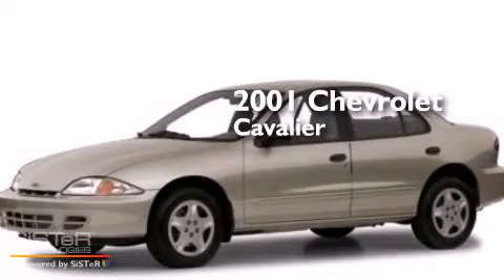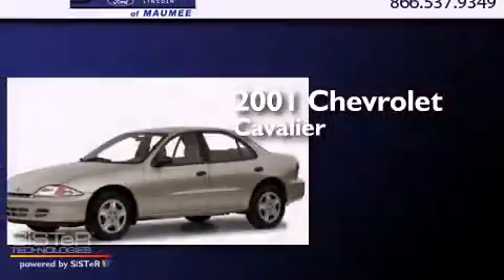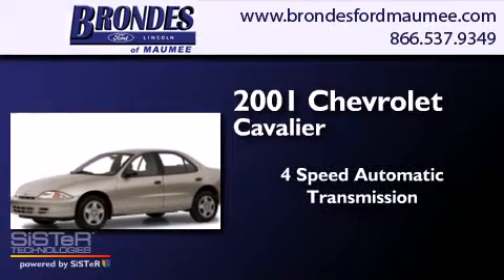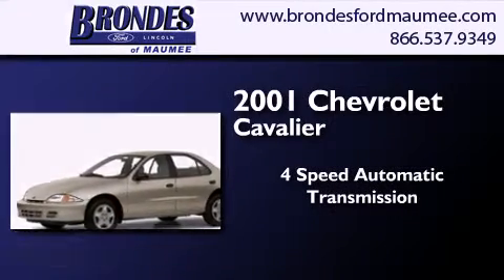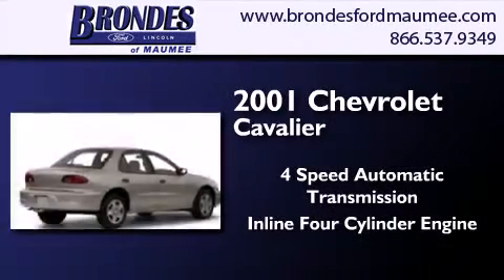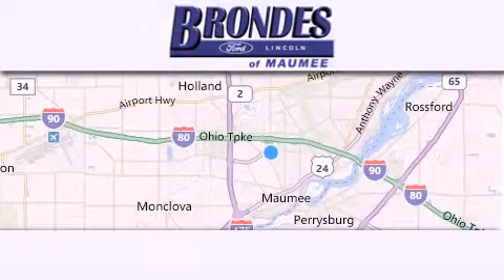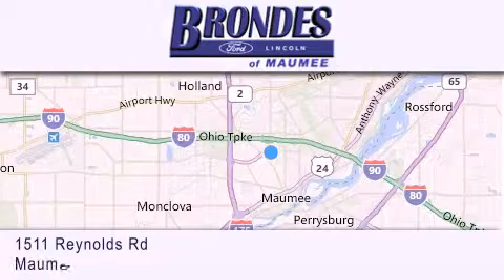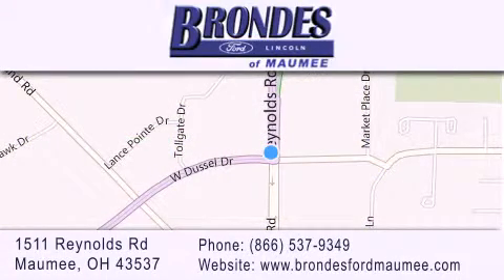2001 Chevrolet Cavalier Toledo OH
We have been honored to serve the Maumee OH area , we promise that your experience at our dealership will exceed your expectations ! Year : 2001 Make : Chevrolet Model : Cavalier Engine : 2.2L 4 cyls Trans . : Automatic 4 Speed Exterior : Tan Miles : 153,911 Stock : FC3663B Brondes Ford Maumee 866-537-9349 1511 Reynolds Rd. Maumee , OH 43537